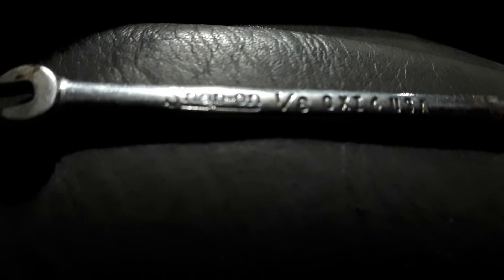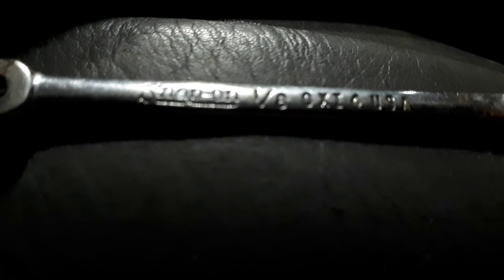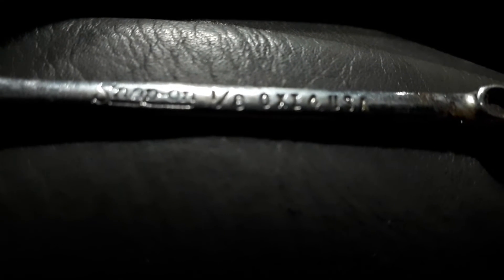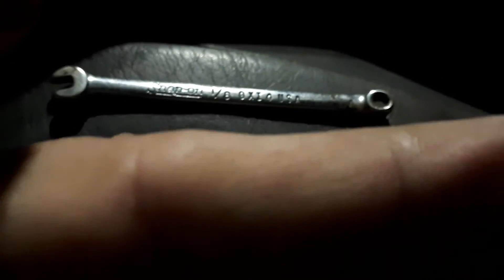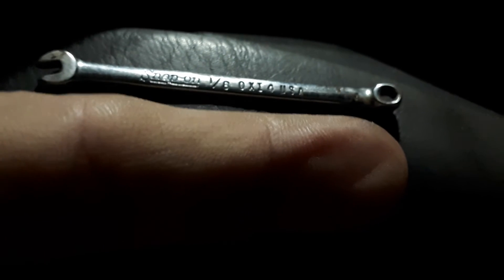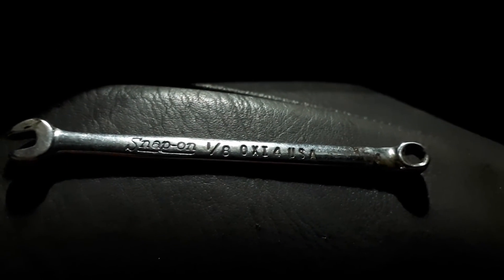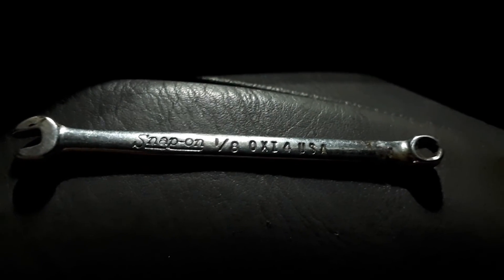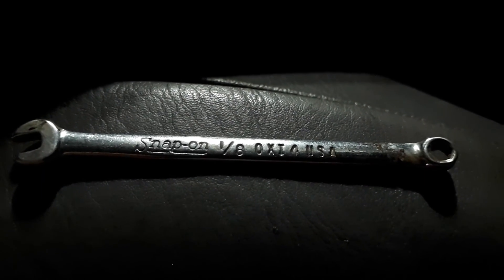This has to be the smallest snap on wrench going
A small wrench
vintage snap on